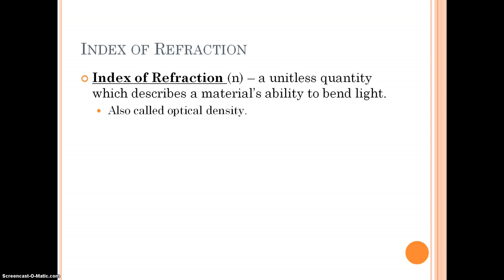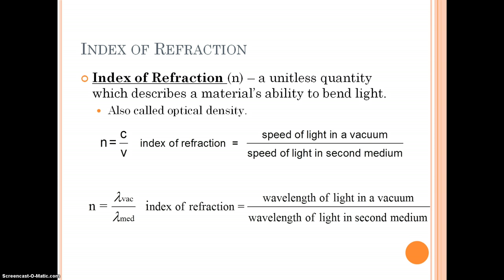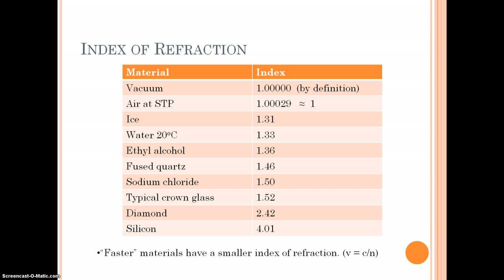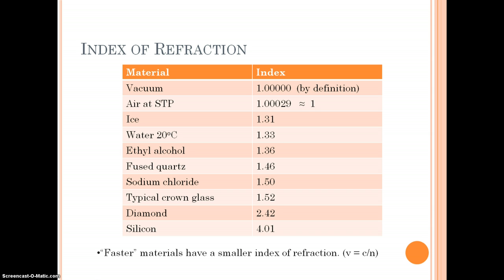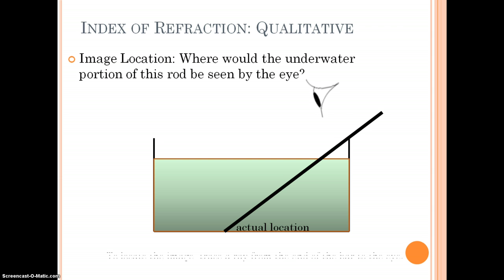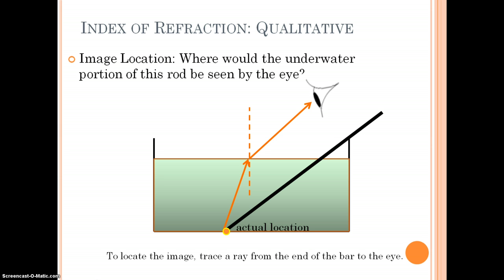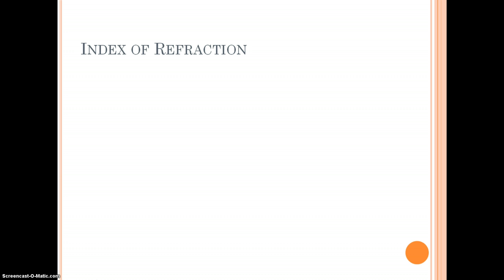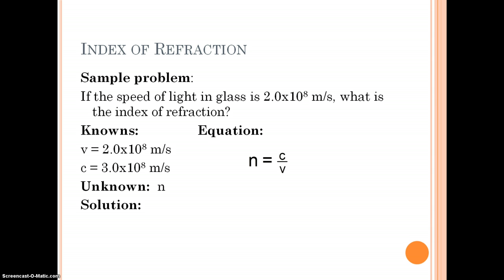U11 Part 2.1: Index of Refraction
Unit 11 Part 1.1: Index of Refraction